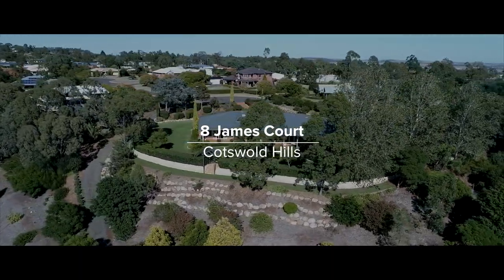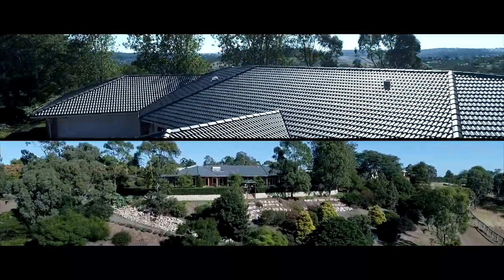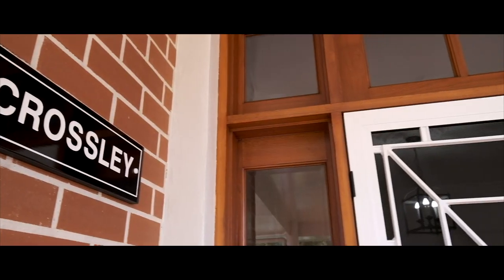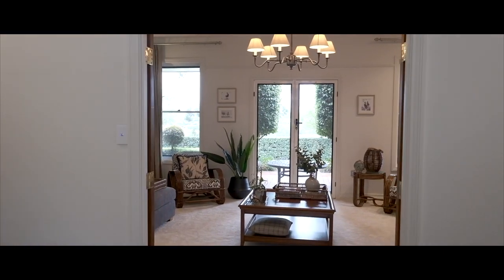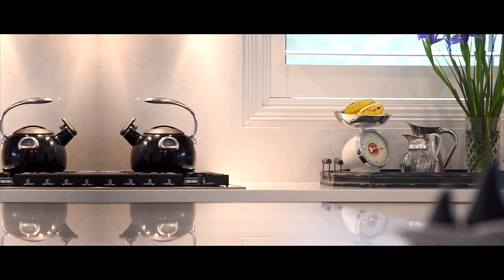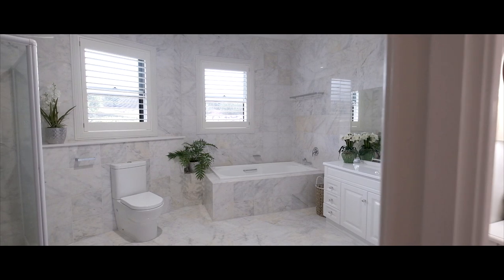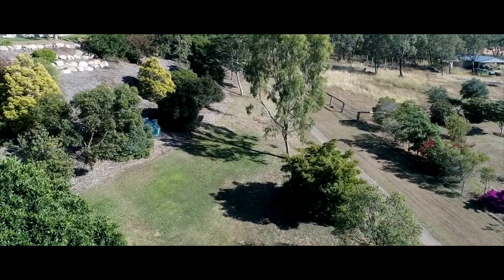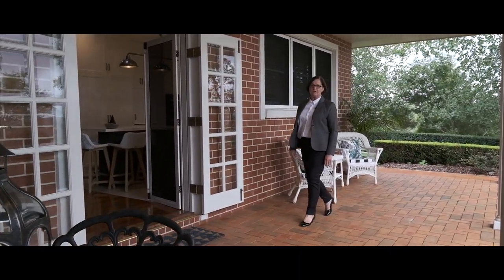8 James Court, COTSWOLD HILLS QLD